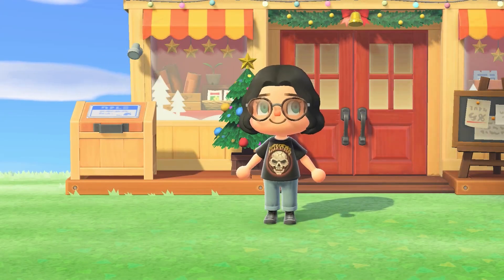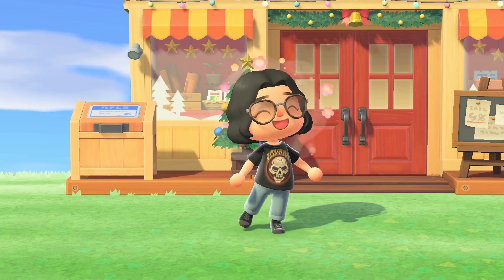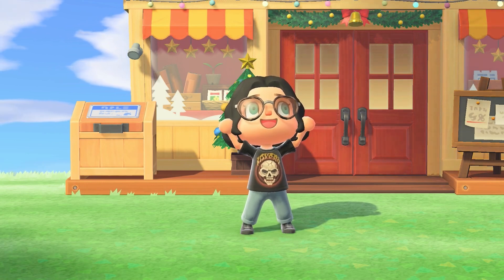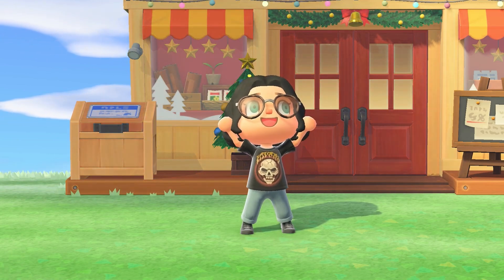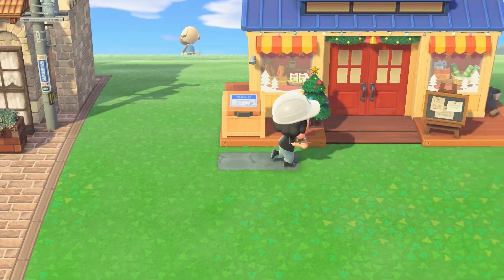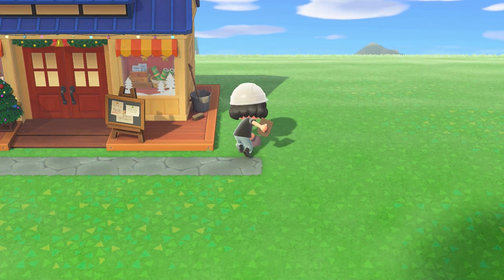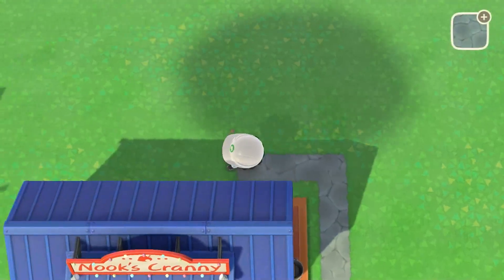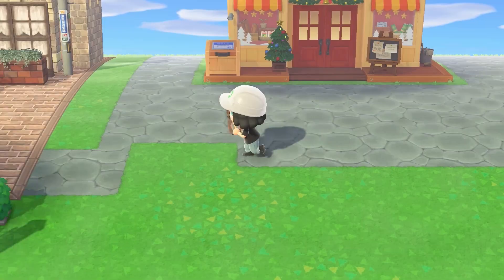Turning Nook's Cranny Into A Gas Station | ACNH Build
Thanks for checking out my video! In this video I work on my City Island turning Nook's Cranny into a Petrol Station.

Custom Designs
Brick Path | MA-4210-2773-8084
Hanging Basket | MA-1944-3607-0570